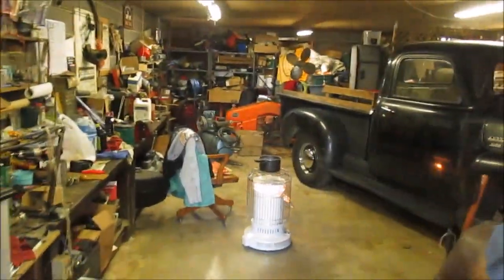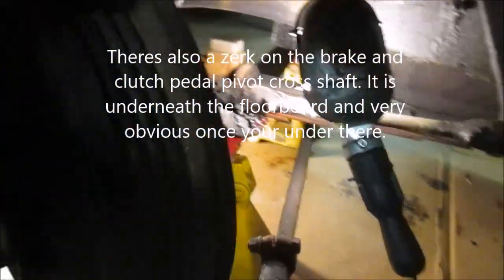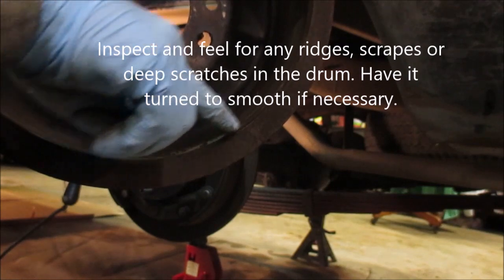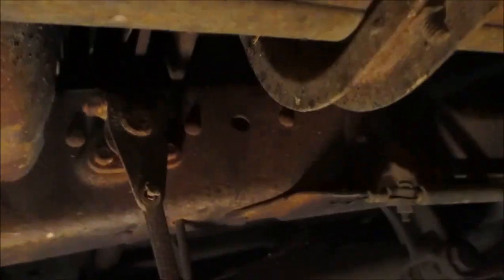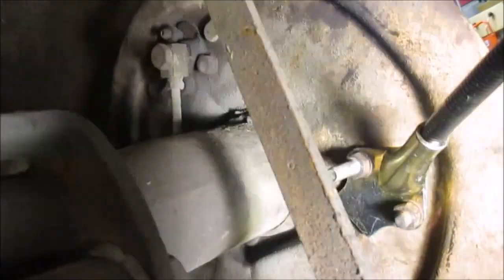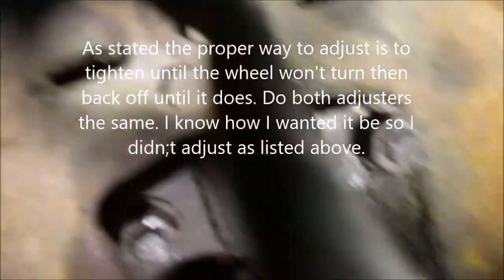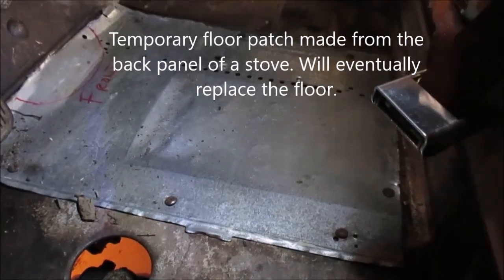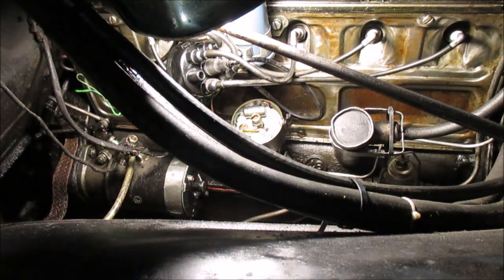1949 Chevy 3100 preventative maintenance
PM'ing the 1949 Chevy 3100. Adjusting the Huck brakes. Replacing parking brake cable. General inspection and maintenance.

I'm doing a series on swapping the now worn out 216 with a rebuilt 235 engine in this truck.
So far the series is at 4 parts.

This is a single video.

Dave